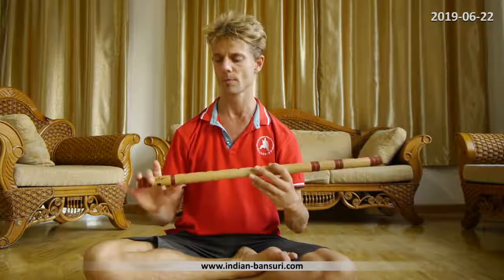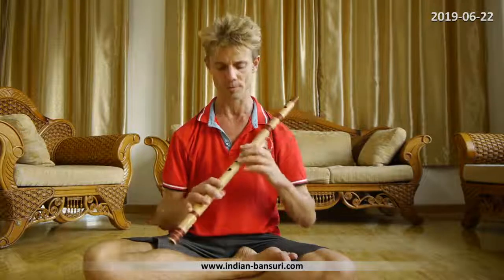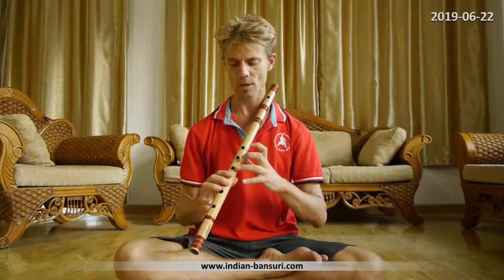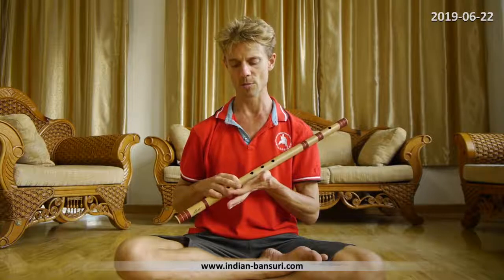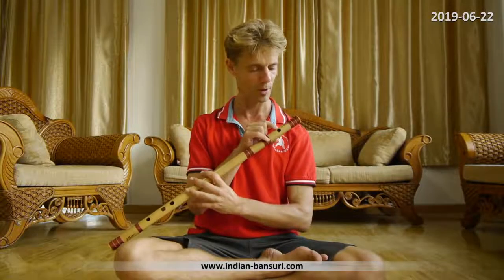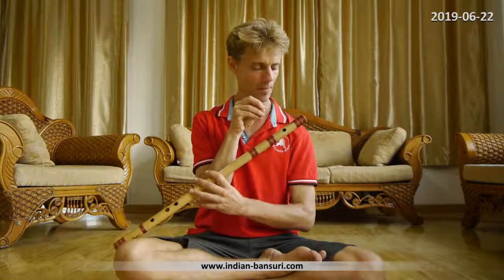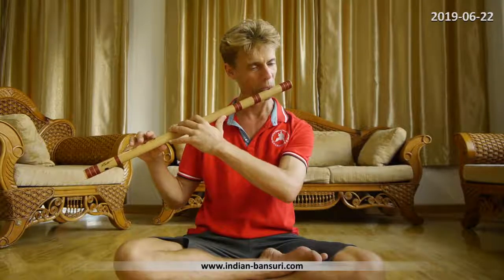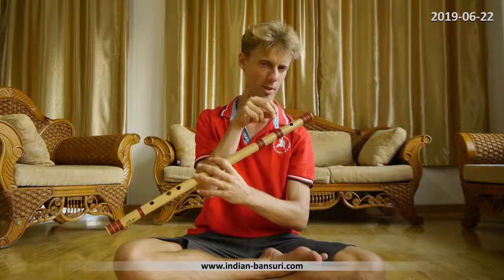FOR BEGINNERS - First Steps on the Bansuri: 1. Sitting Position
Various Styles of the Indian Flute